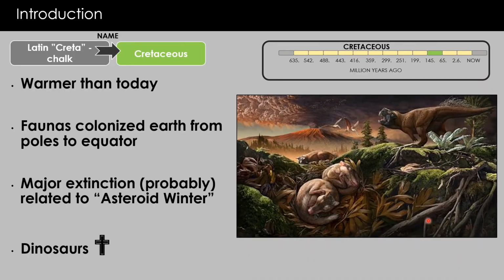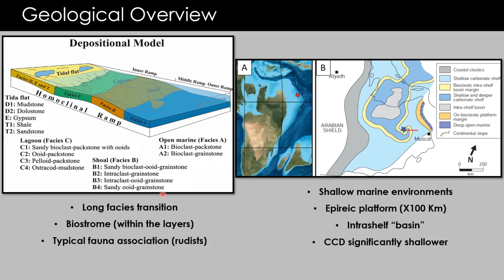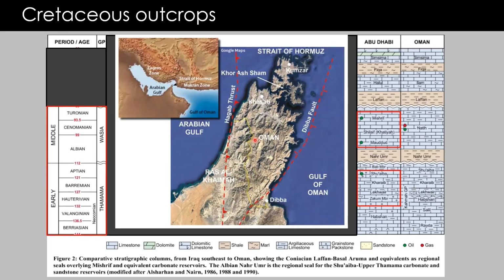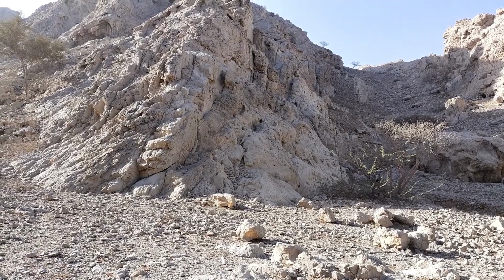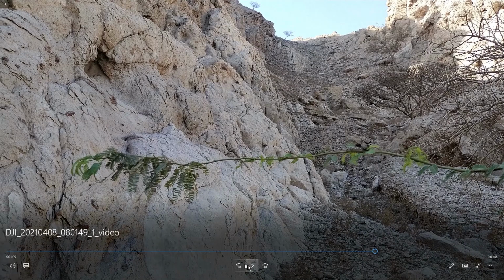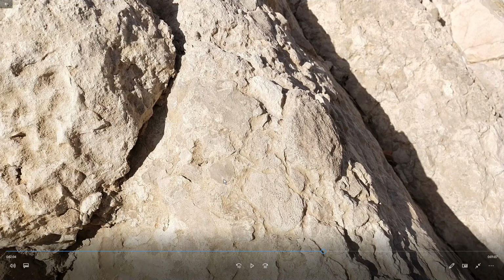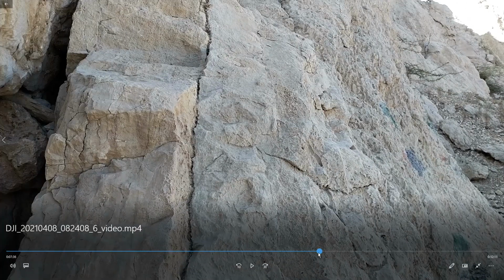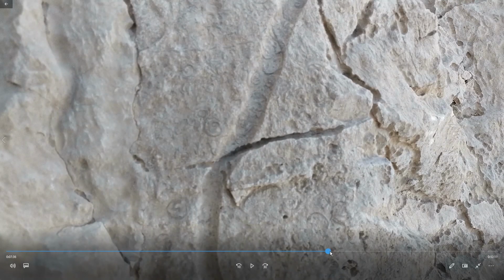1st person geological field trip in the UAE: Discover the Thamama in Ras Al Khaimah by Raffik Lazar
Today we are travelling to Ras Al Khaimah in the Northern part of the UAE to discover the Thamama and the Mishrif formation. These carbonate formations host multi billions barrels of oil in the UAE subsurface.

Video shot by Raffik Lazar in Shimal and Rams localities, North of Ras Al Khaimah, northern part of the United Arab Emirates 1+ hour North of Dubai by car.

We are GeomodL International, a geological consultancy company based in Ras Al Khaimah, UAE.